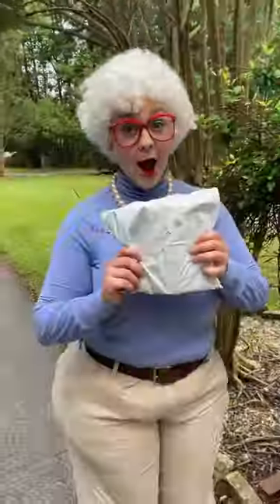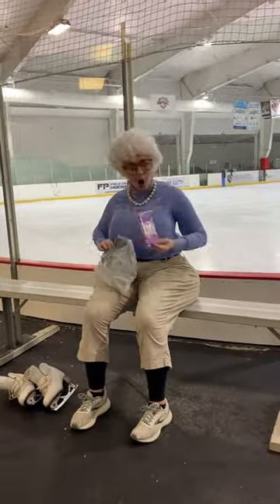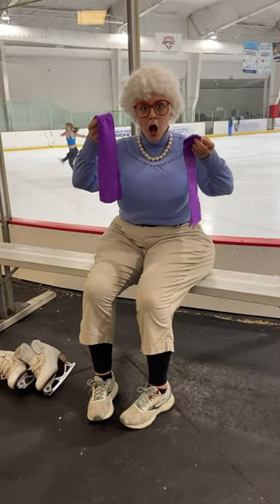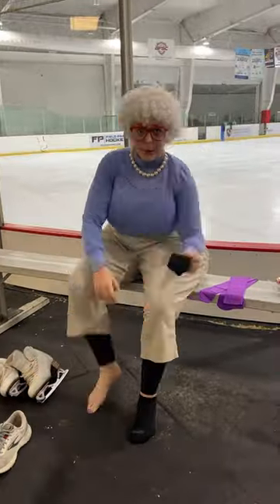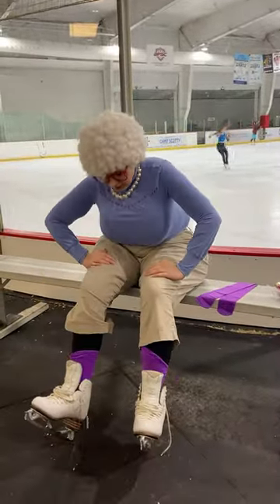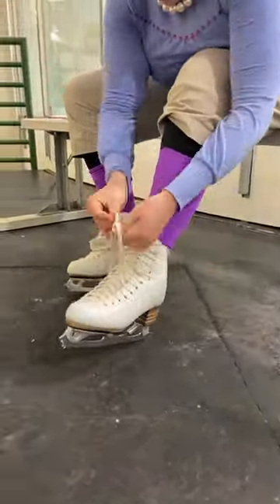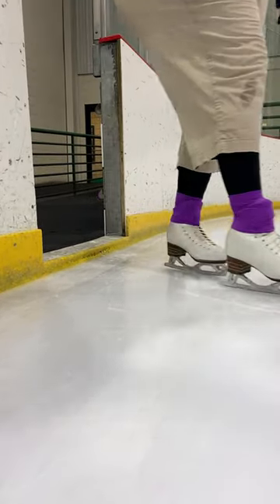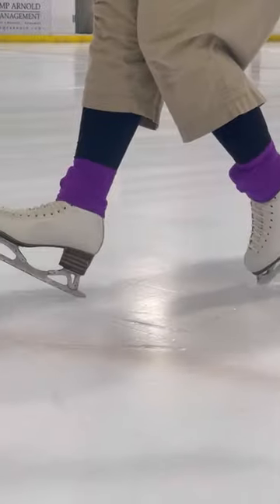Colorflow Skating Socks